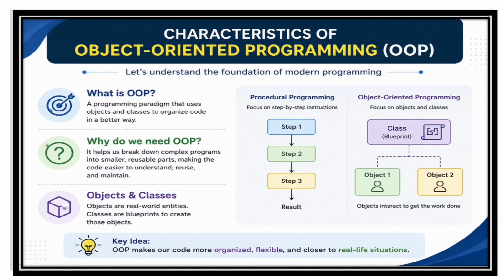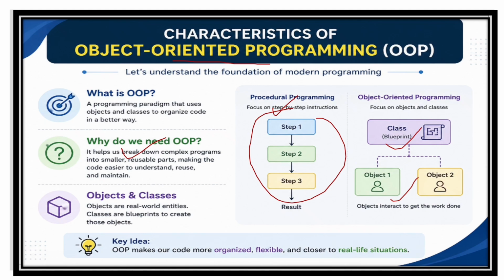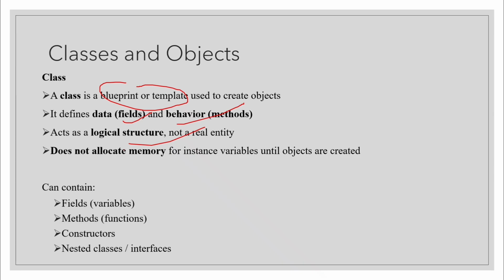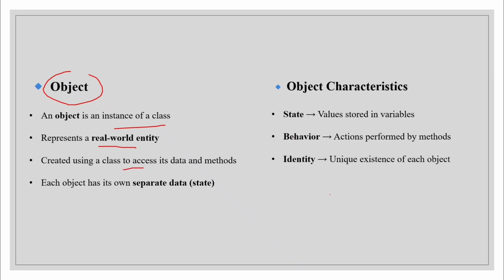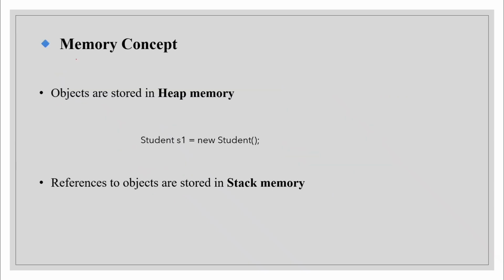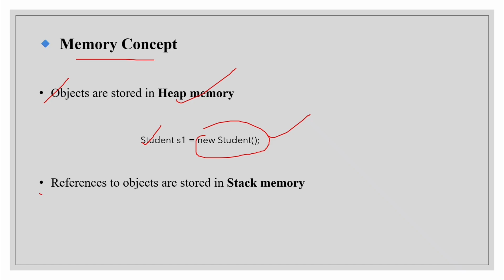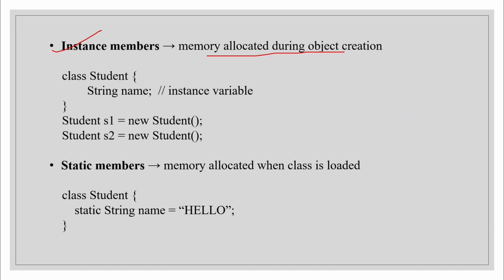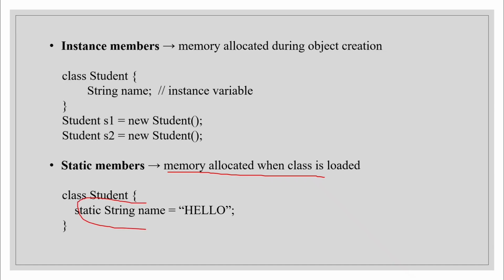Learn OOP From Scratch | The Basics Everyone Skips, OOP Made Easy | Objects, Classes & Heap vs Stack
🚀 Want to learn OOP the right way?
Before jumping into Encapsulation, Inheritance, Polymorphism, and Abstraction, you must first understand the strong foundation of Object-Oriented Programming.

In this video, I explained: ✔️ What is OOP
✔️ Objects and Classes
✔️ How OOP works
✔️ Heap vs Stack Memory
✔️ Why these concepts are important for coding, interviews, and placements

This video is perfect for: 🎓 B.Tech Students
💻 Programming Beginners
📚 Interview Preparation
🚀 Placement Preparation

If this video helped you, make sure to: 👍 Like